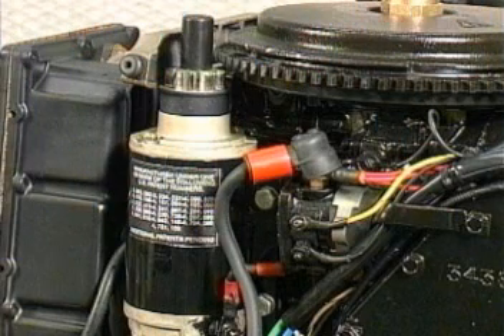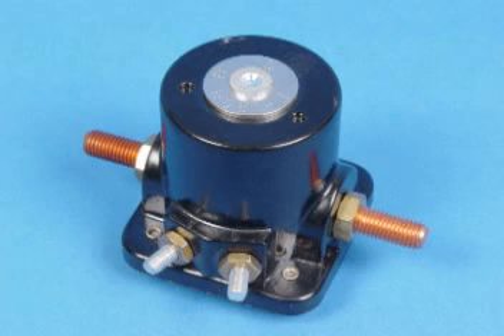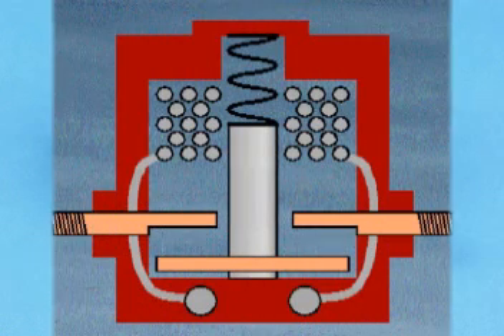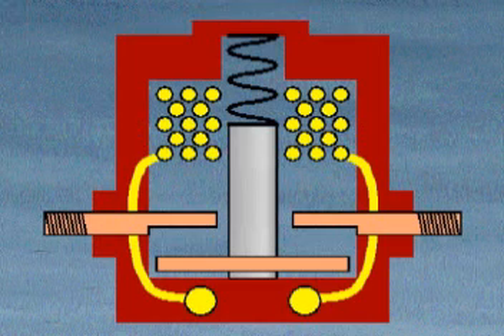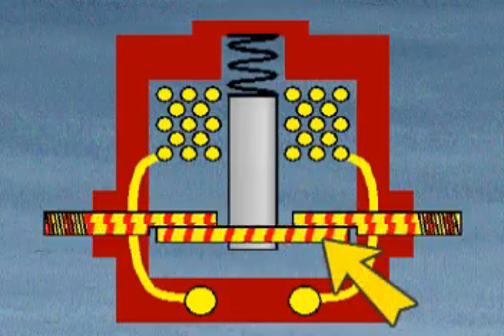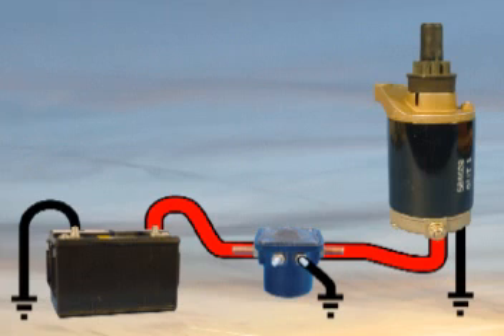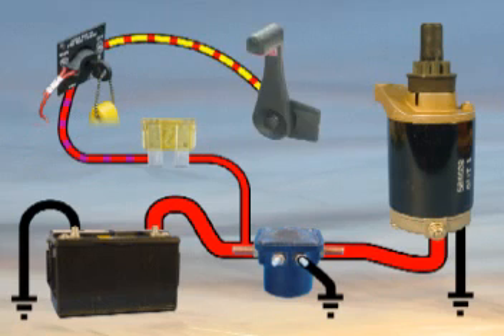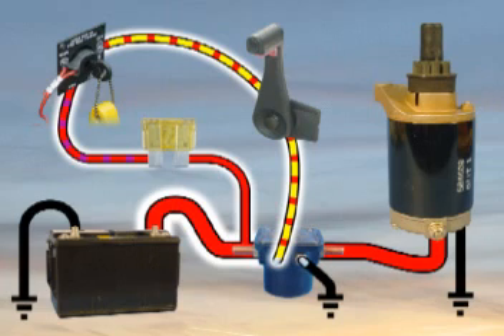Evinrude Johnson Outboard Starting System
Here the starting system in a nut shell. If you have any questions or need help finding parts fell free to give us a call at .